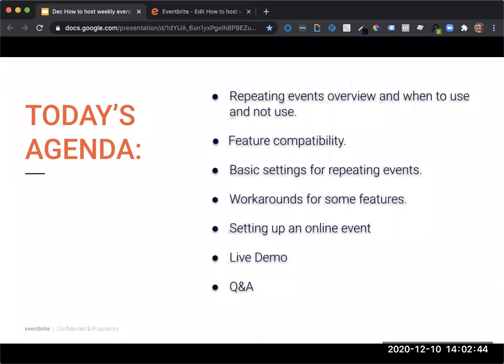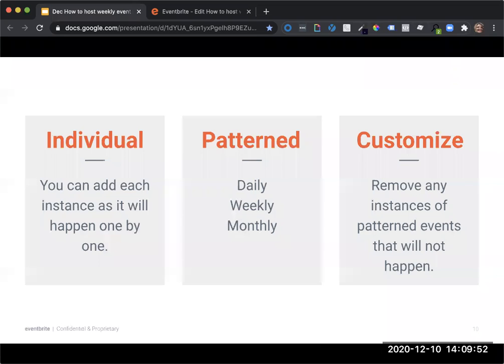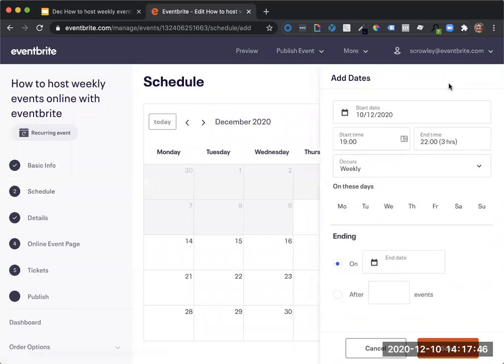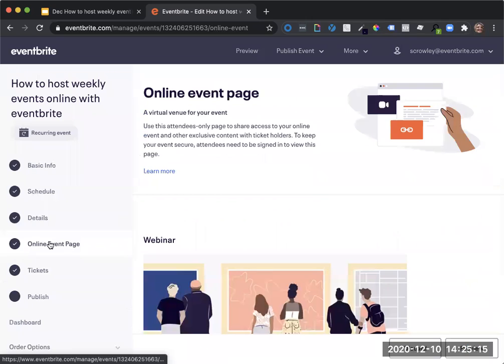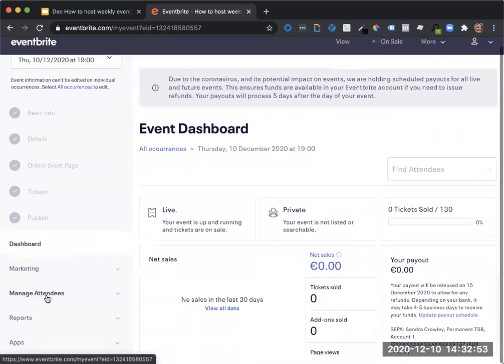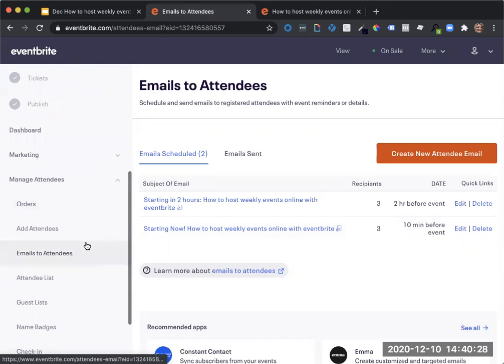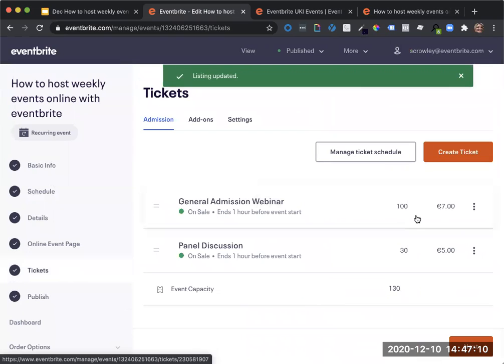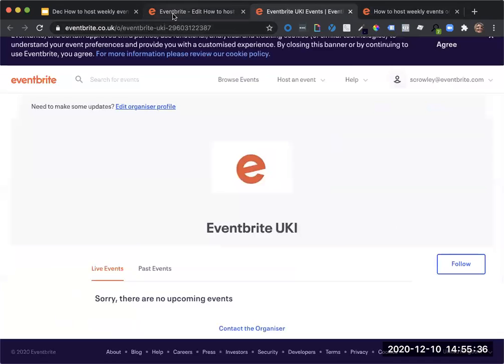How to Host Weekly Events with Eventbrite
Hosting weekly events are a great way to enable people to attend your event and keep within gathering restrictions. When managing multiple events, efficiency is key. In this video, we'll walk you through how to use technology to clone, schedule, and plan weekly.